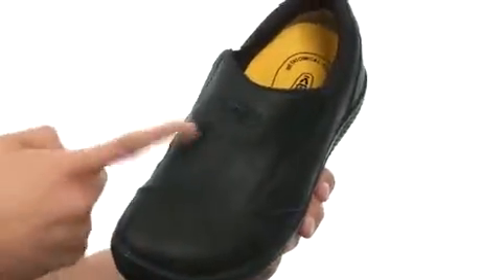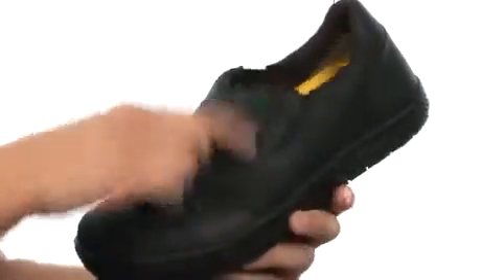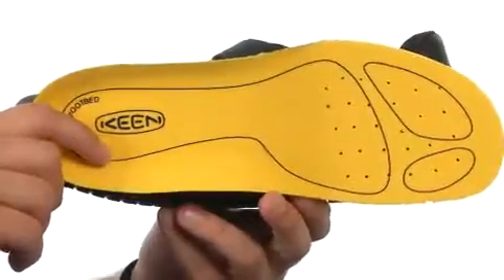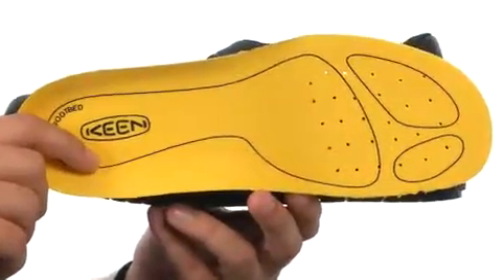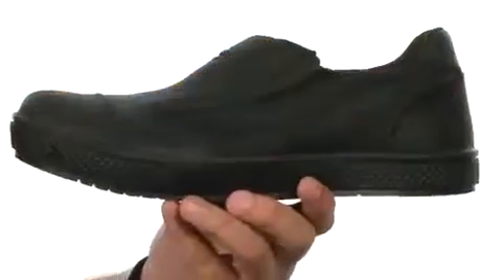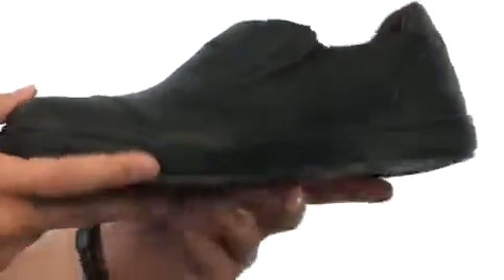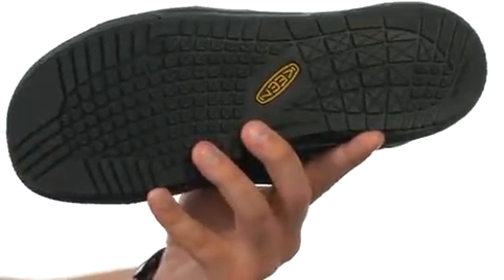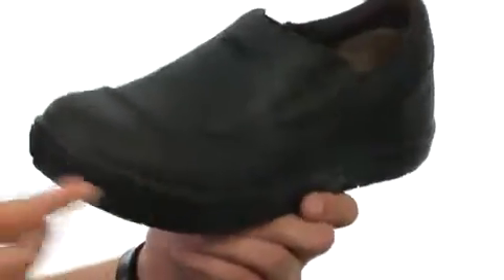Keen Utility Destin PTC Slip-on